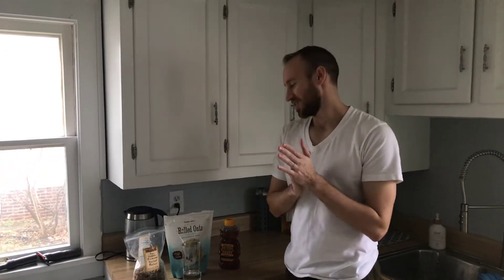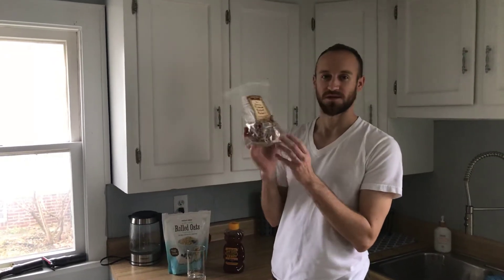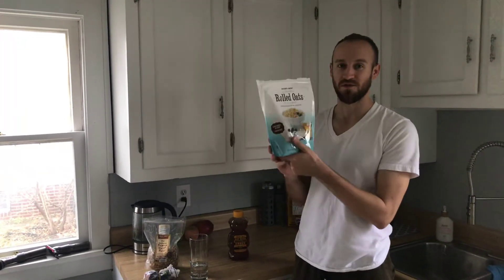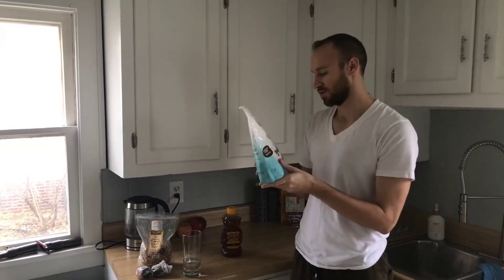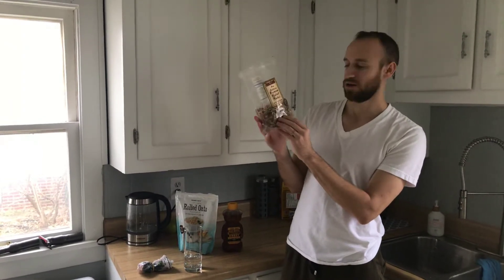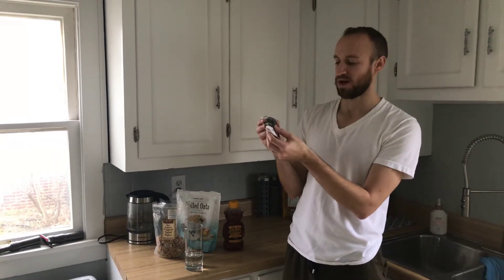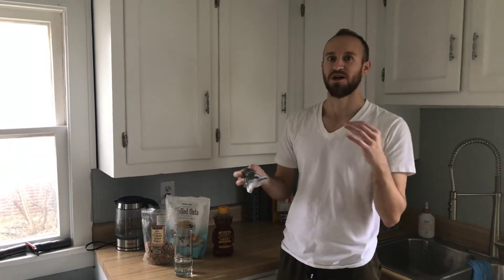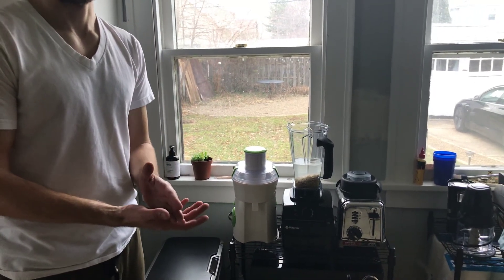Oat and walnut smoothie